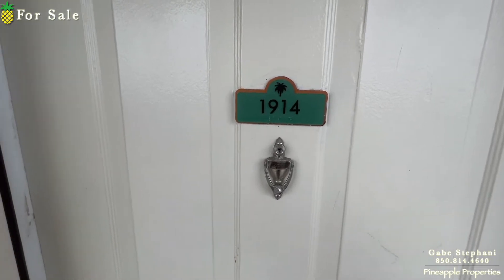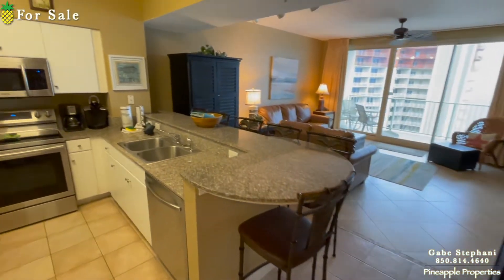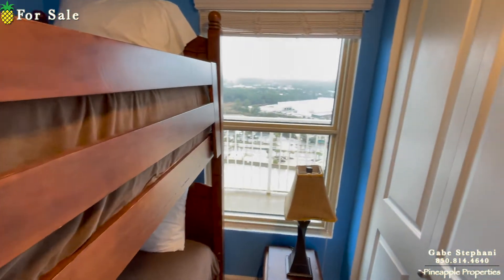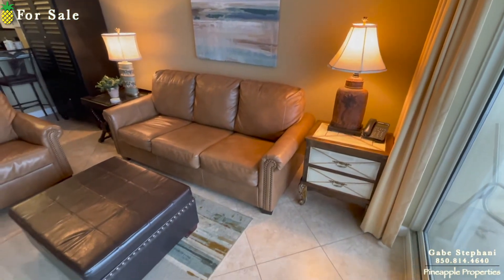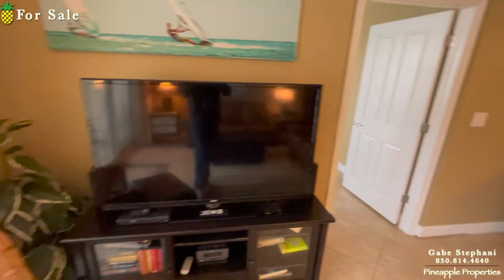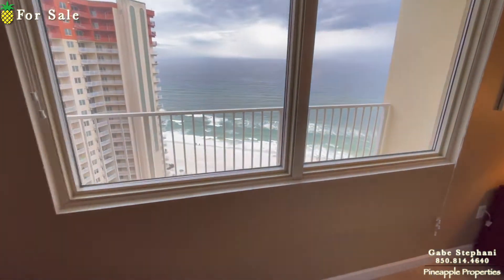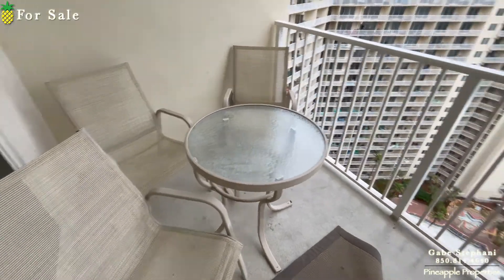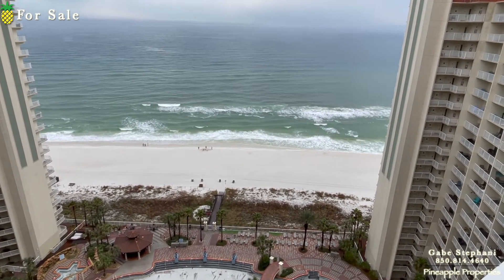Shores of Panama #1914 | 9900 S. Thomas Dr. #1914 Panama City Beach, FL 32408